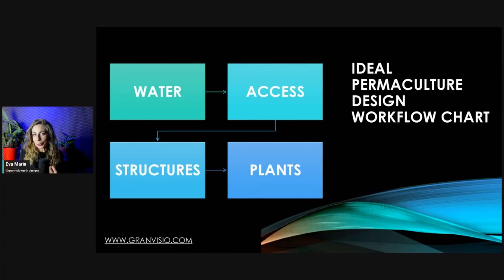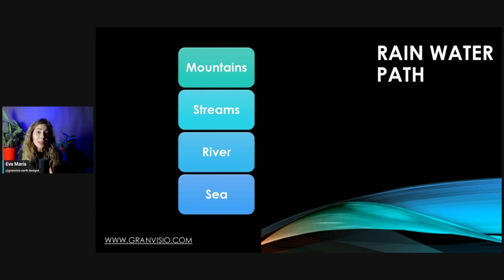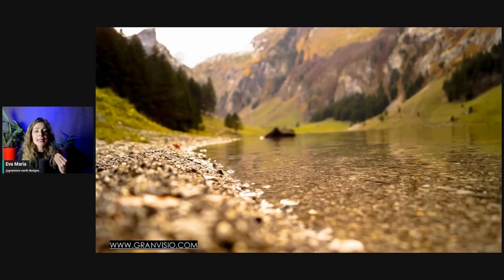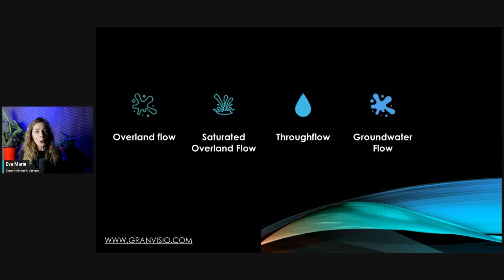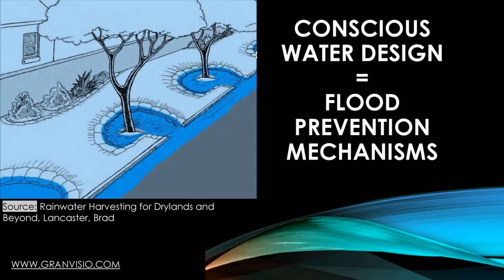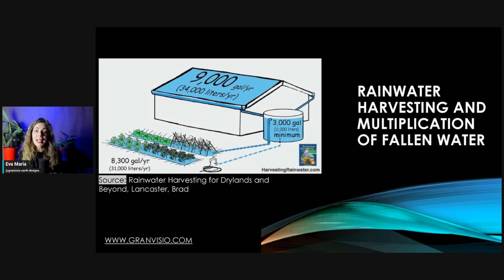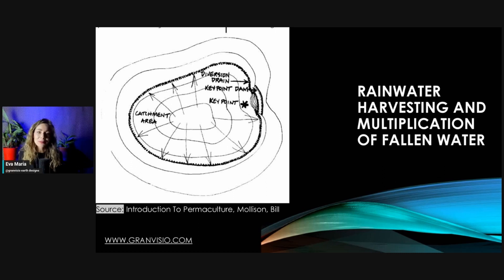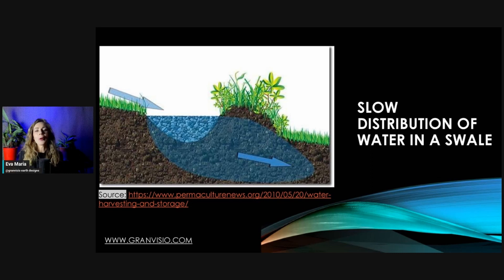The Basics of Designing Water Permaculture System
In this part of the webinar, the focus is on designing water permaculture systems. I emphasize starting with water as the primary consideration and then designing other systems around it. I address here common misconceptions about permaculture water harvesting systems, explaining that we don't "steal" water. I also explain why water is distributed more effectively in permaculture systems across landscapes, including urban areas.

Essentially, permaculture water harvesting systems help prevent floods by distributing water more effectively across landscapes, including urban areas. Additionally, these systems can multiply the amount of rainwater available for cultivation.

So, permaculture helps us revive natural ecosystems and replenish groundwater reserves, thereby diminishing the need to import water on permaculture farms.

Does this approach feels sustainable to you and effective in treating the land and precious resources?